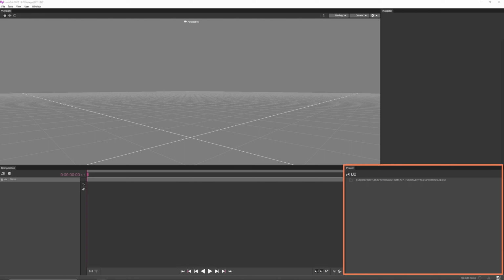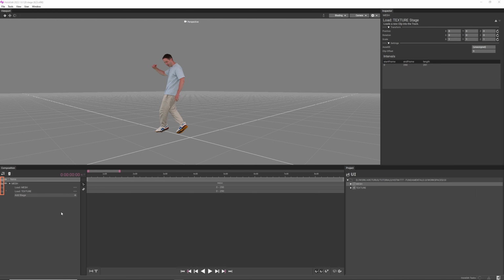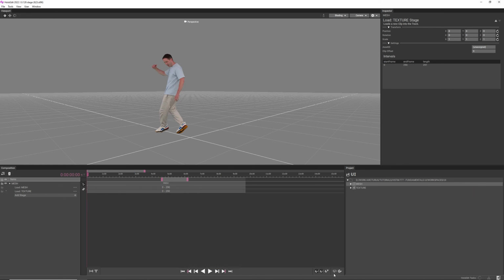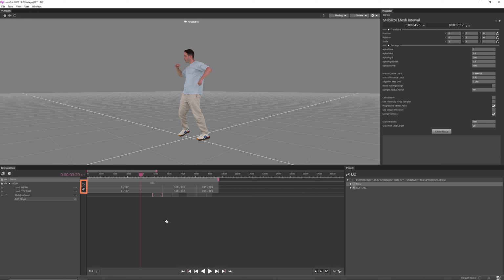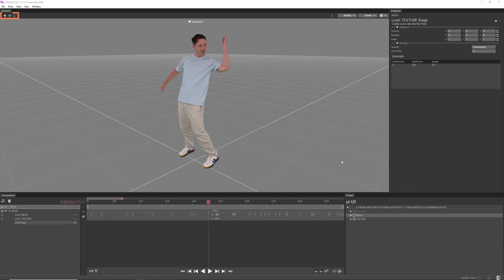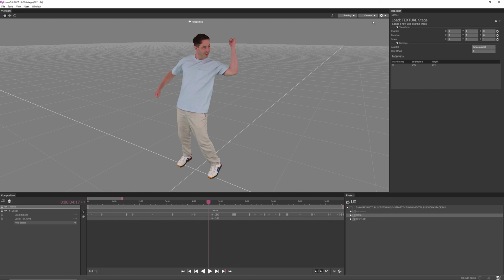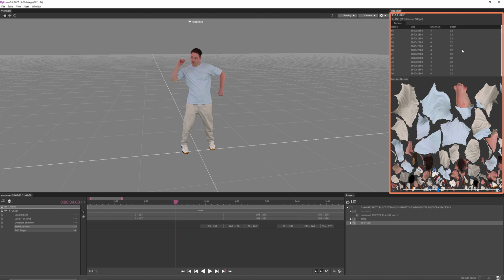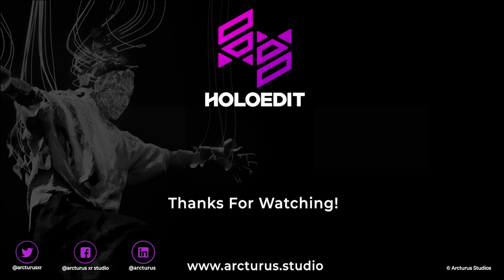HoloEdit Tutorial: Fundamentals - UI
In this video we’re taking a dive into the UI to get you familiar with the basics of HoloEdit before diving into processing in HoloEdit 2022.1.

0:00 - Intro
0:15 - Project Window
0:50 - Composition Window
2:10 - Timeline
4:20 - Viewport
5:00 - Transform Tools
5:05 - Viewmodes
6:48 - Camera Options
7:08 - Debug
7:28 - Inspector
8:14 - Task Manager
8:43 - UI Window Customization
8:57 - Outro